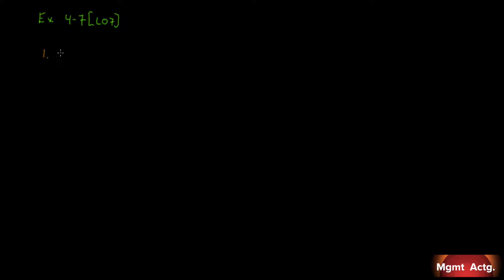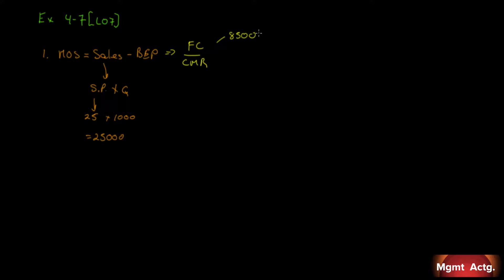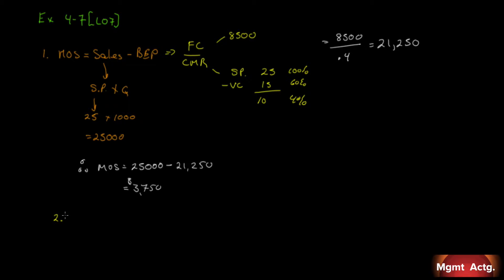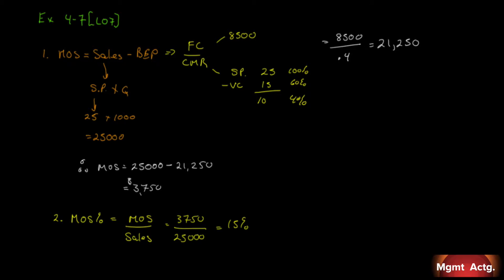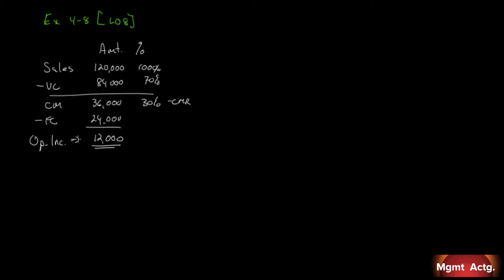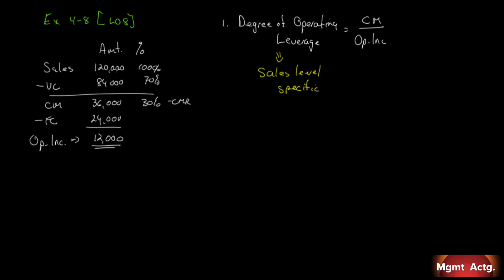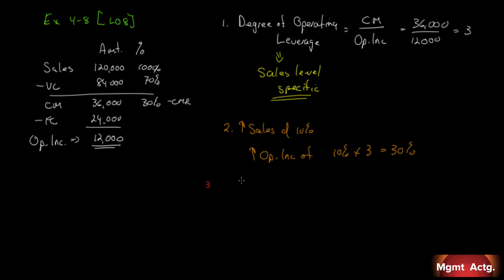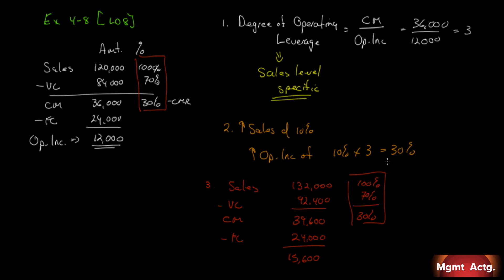32. Managerial Accounting Ch4 Exercises Pt4: Margin of Safety - Degree of Operating Leverage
Exercises:
4.7 Compute the Margin of Safety
4.8 Compute and Use the Degree of Operating Leverage

Managerial Accounting
Tenth edition
Garrison et al.Exercise 4.5 and 4.6

Managerial Accounting
Tenth edition
Garrison et al.
Publisher: McGrawHill
Publisher: McGrawHill